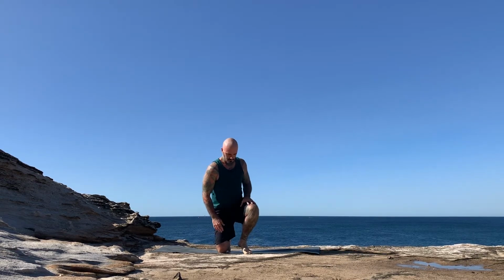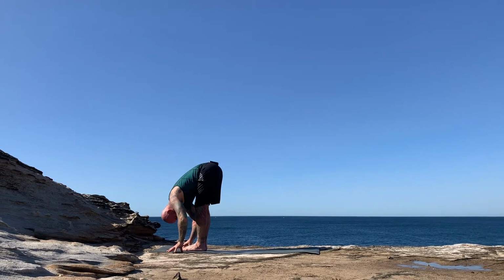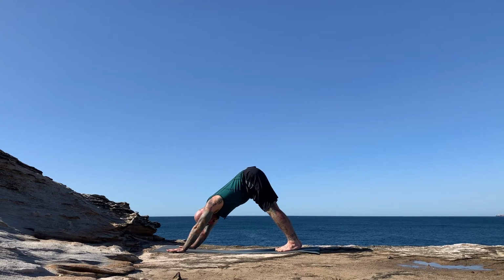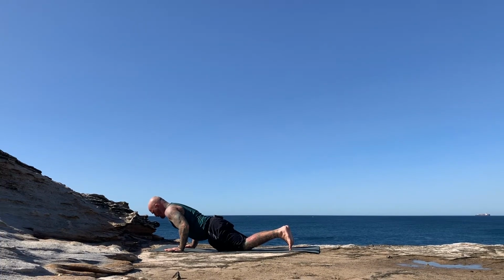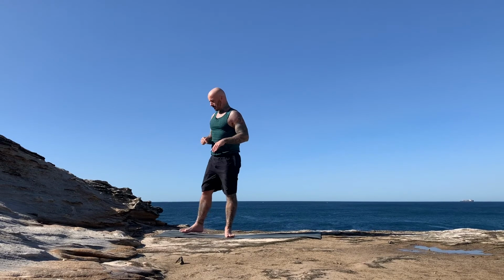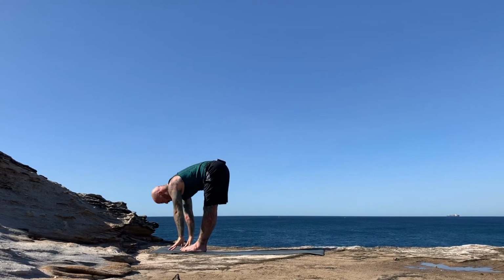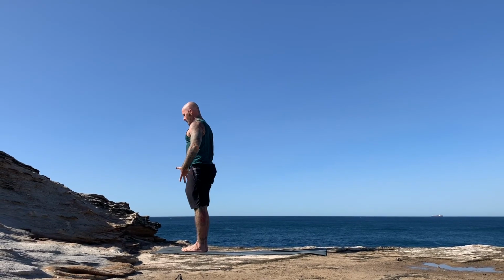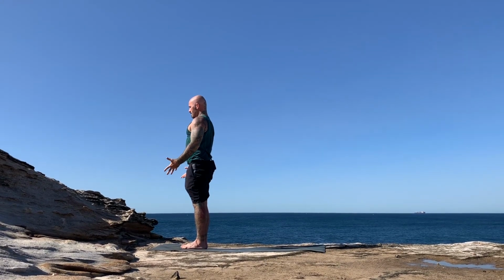Begin Yoga Foundations: Learn Sun Salutation A - Lesson 3 Part 2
The Sun Salutation originated as a series of prostrations to the sun. Traditionally, it is performed at dawn, facing the rising sun but as you know can be done anywhere, anytime!

Here we access the energy of the sun and invite this warmth into our body through conscious vinyasa. Developing mindfulness during transitions from pose to pose on the mat and helping take rigidity out of the system.

Apologies if this video is shaky! It was so windy, and this is the 3rd time Ive tried to shoot it!